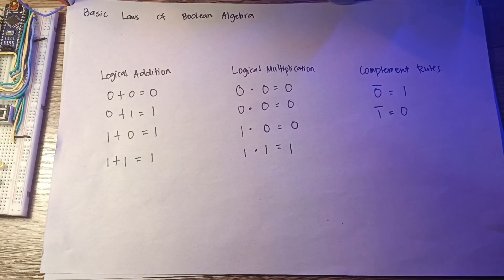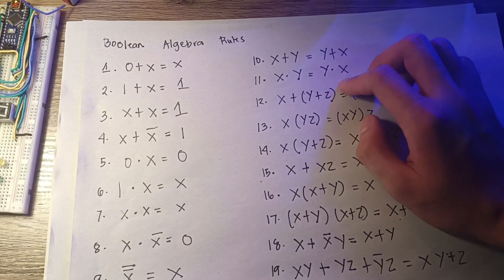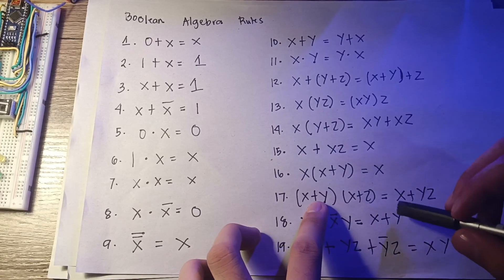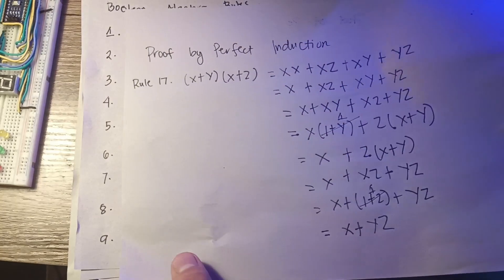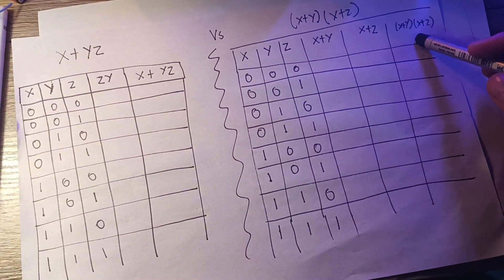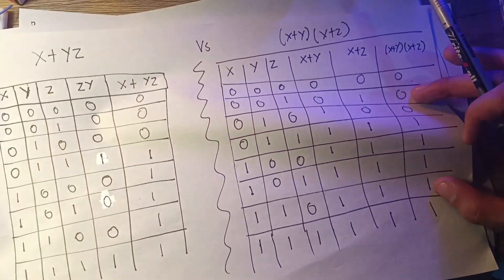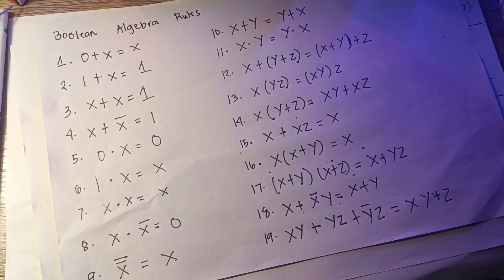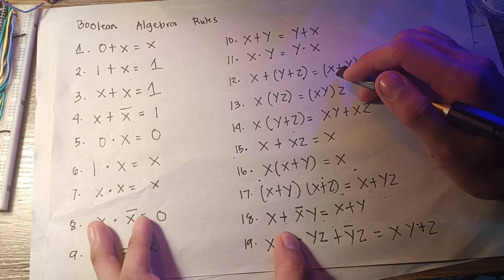Basic Laws of Boolean Algebra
Boolean algebra is instrumental in simplifying logical expressions and circuit designs. By applying these laws systematically, engineers can reduce complex boolean expressions to simpler, more manageable forms. This simplification not only aids in understanding the logic but also leads to more efficient and cost-effective circuit implementations. Boolean algebra serves as a foundation for digital circuit design, helping engineers create logical circuits that perform specific functions with minimal complexity.